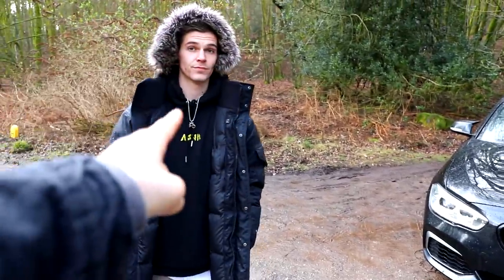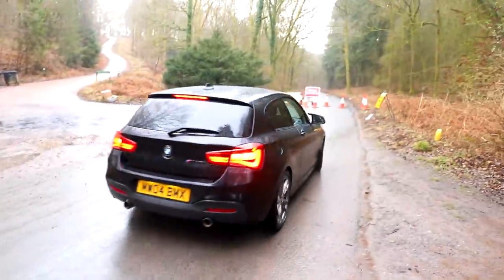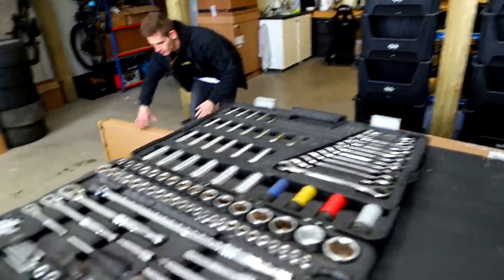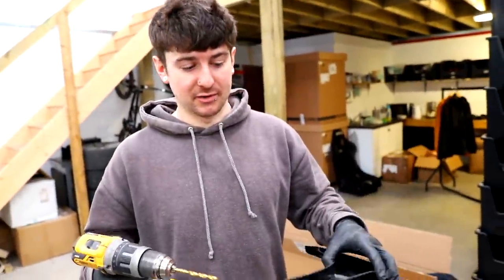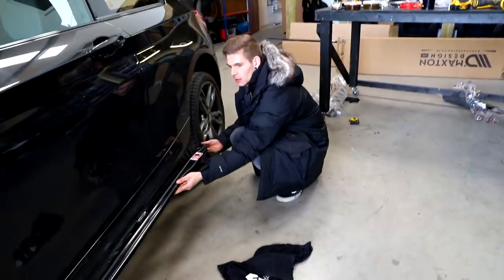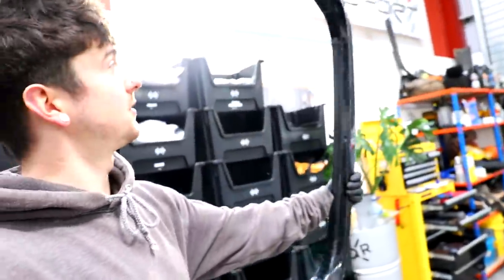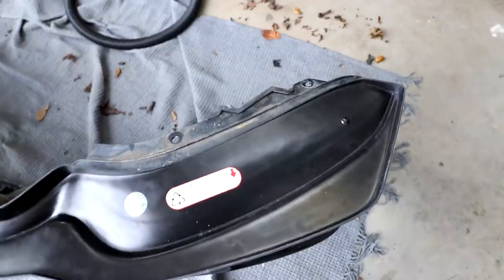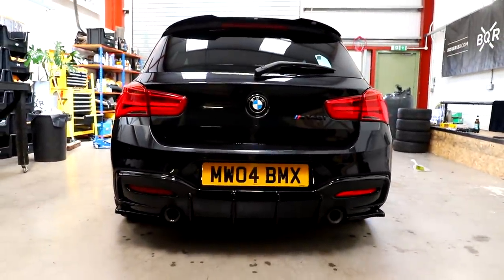BMW's and BMX - A weekend with Mick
Micky bought a BMW M140i and we some new parts (and ride BMX)

After we filmed the last video with Mick and his new car (the Audi S5), he sold it and swapped it for a 2017 BMW M140i... which to be fair, is a way better car. He came down south from Newcastle and we got a bunch of parts ordered to our unit. Basically a full Maxton bodykit... front splitter, sideskirts, rear diffuser and spats (wtf are they), also some fancy new indicators and a few other bits. We get all that lot fitted and shred some BMX at Cinderford skatepark.
Enjoy my dudes x

Welcome to Boqer123, aka BQR... a YouTube channel based in the UK. We make videos modifying and building cars, track days & driving, BMX videos and more.